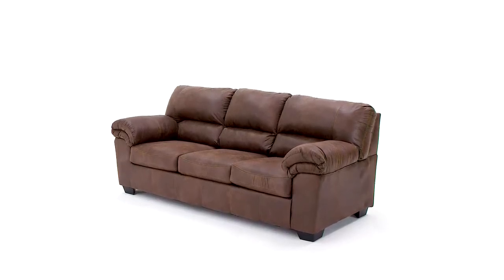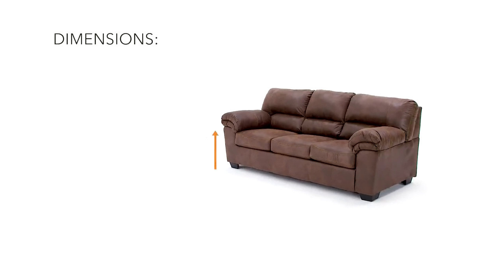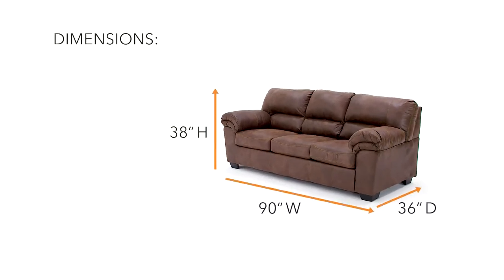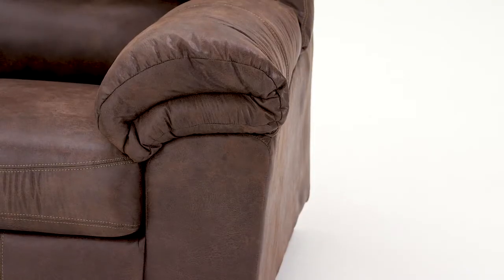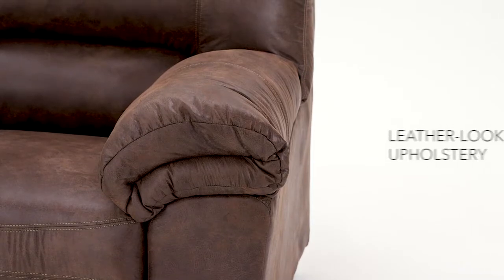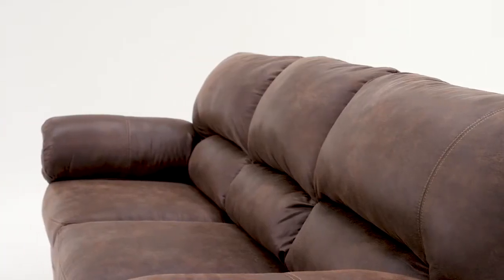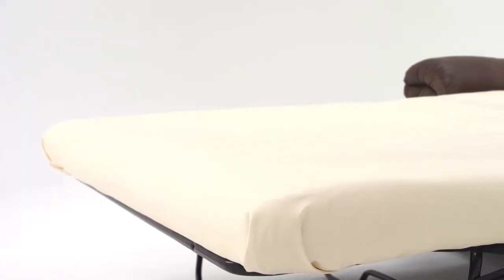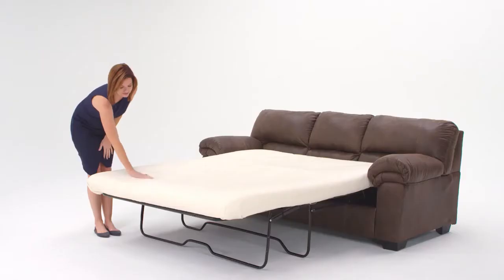Bladen Coffee Full Sofa Sleeper from Signature Design by Ashley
If you love the cool look of leather but long for the warm feel of fabric you'll find the bladen full sofa sleeper fits the bill beautifully. Rest assured the textural multi-tonal upholstery is rich with character and interest and while plush pillowy cushions merge comfort and support with a high-style design. A pull-out full-size mattress accommodates overnight guests.